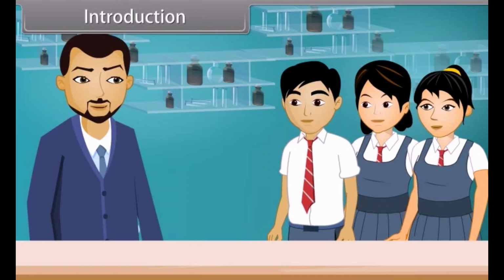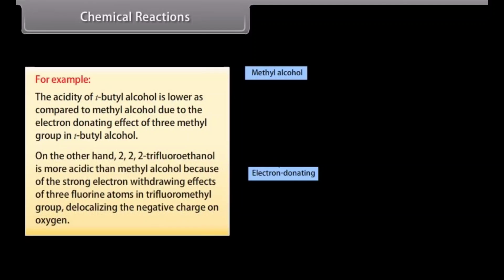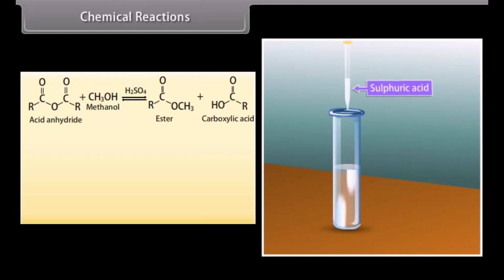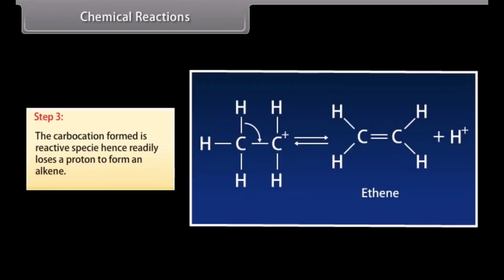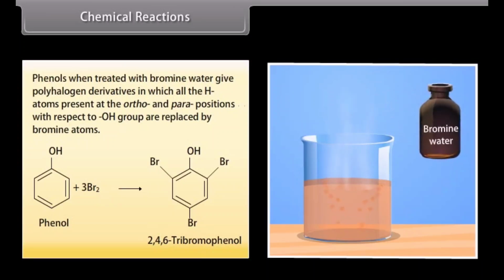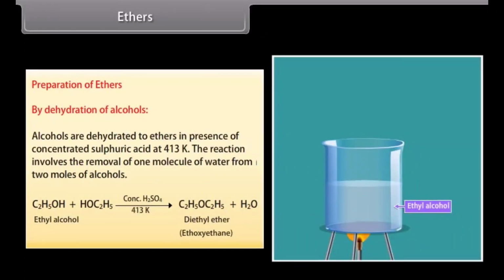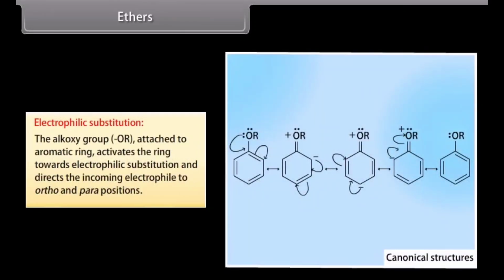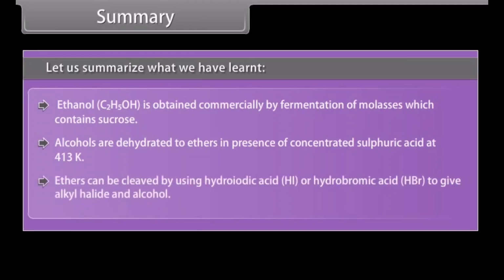Alcohols, Phenols & Ether's PART-2